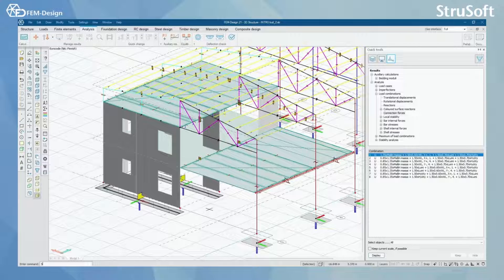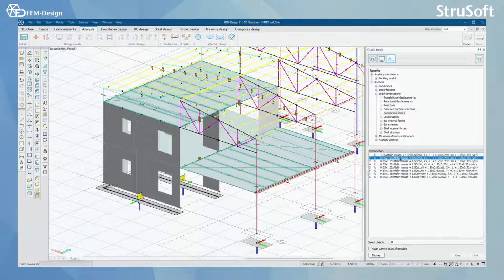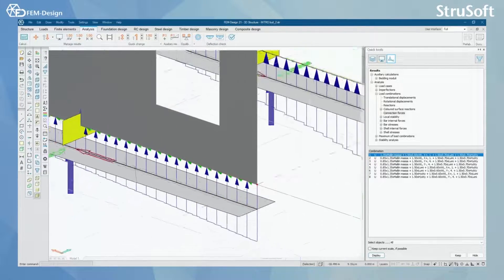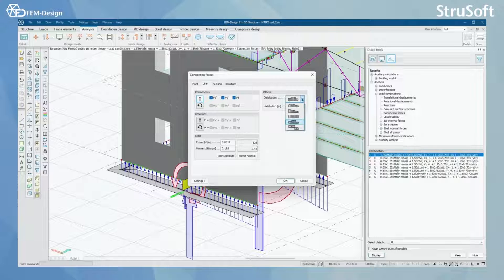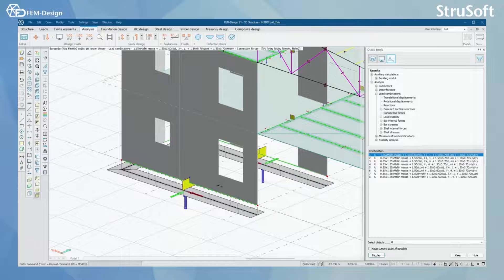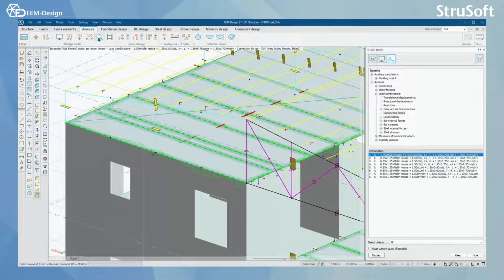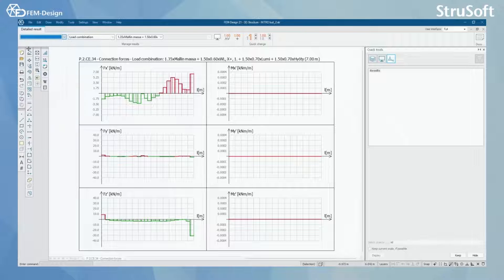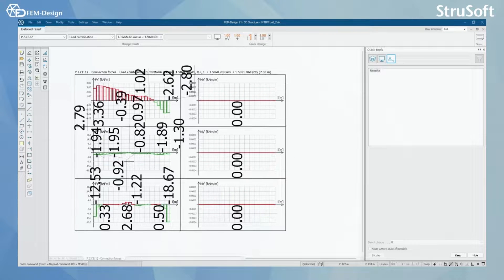FEM Design User manual: 12.5 Connection forces in FEM Design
In this short video lesson, you will learn how to check connection forces in FEM-Design, our 3D structural design & analysis software. In FEM-Design's intuitive environment, everything is easy to use and you will enjoy a boost in productivity due to its versatility and great computational power. Watch this video to see if it fits your needs.